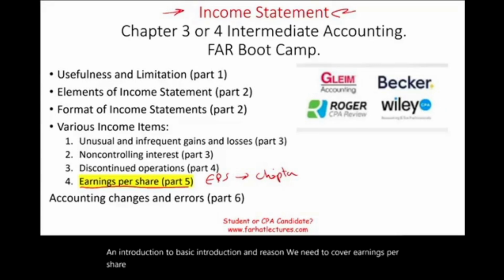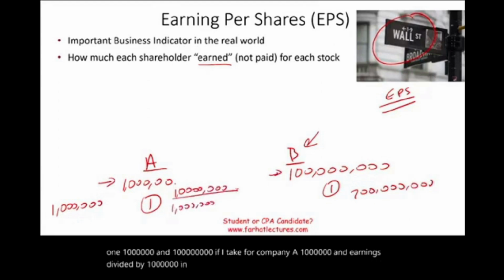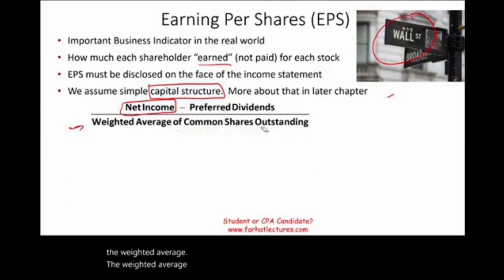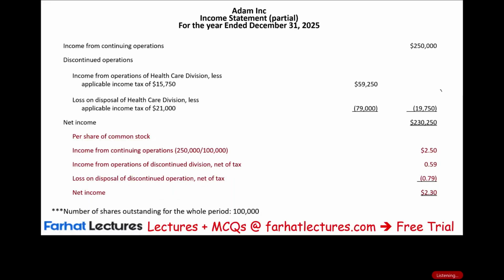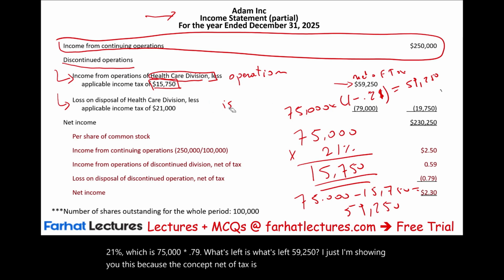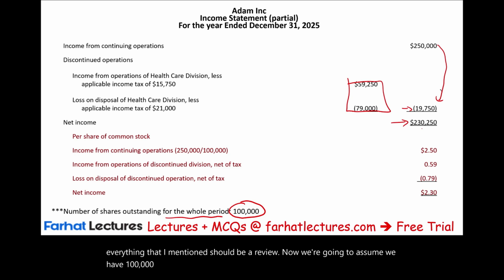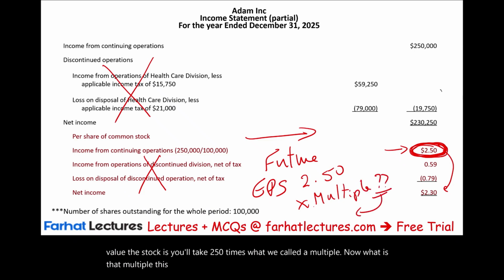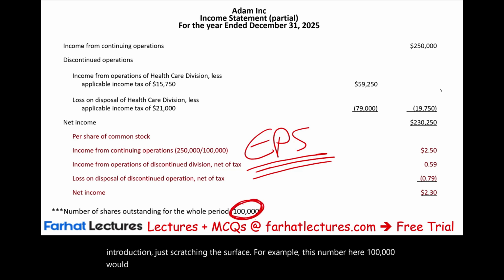Basic Earnings Per Share EPS CPA Exam FAR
In this video, we explain and work an explain dealing with basic earnings per share EPS as covered in intermediate accounting and CPA exam.

Basic Earnings Per Share (EPS) is a financial metric that helps investors understand how much profit a company has earned per share of its common stock. It's a straightforward way to gauge a company's profitability on a per-share basis, making it easier to compare performance across companies and over time. Here's a closer look at what it entails and how it's calculated:

Definition
Basic EPS measures the amount of a company's net income (or earnings) available to its common shareholders, divided by the weighted average number of common shares outstanding during the period. It does not account for any dilutive effects of options, warrants, or convertible securities.

Formula The formula for Basic EPS is:
Basic EPS=Net Income−Preferred Dividends/Weighted Average Shares Outstanding

Net Income: The total profits of the company after all expenses and taxes have been deducted.
Preferred Dividends: Dividends that must be paid out to preferred shareholders before any can be distributed to common shareholders. These are subtracted because Basic EPS only considers the earnings available to common shareholders.
Weighted Average Shares Outstanding: The average number of shares outstanding during the period, adjusted for any stock splits, stock dividends, or new shares issued.
Purpose and Use
Investors and analysts use Basic EPS to:

Measure profitability: It shows how much money the company makes for each share of its stock, providing a direct measure of its profitability.
Compare companies: By standardizing earnings on a per-share basis, it allows for easier comparison between companies of different sizes and share counts.
Track performance over time: Investors can look at how Basic EPS changes from quarter to quarter or year to year to gauge a company's growth or decline in profitability.
While Basic EPS provides valuable insights, it's also important to consider other factors and metrics when evaluating a company's financial health and investment potential. Diluted EPS, for example, accounts for the potential increase in shares from conversion of convertible securities and can provide a more conservative measure of profitability.